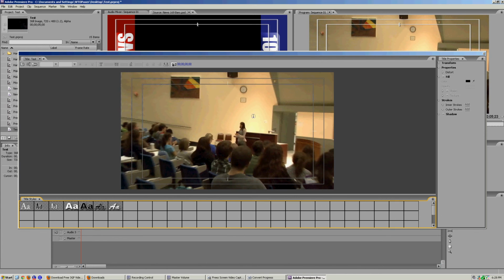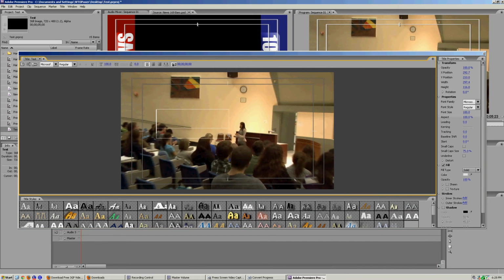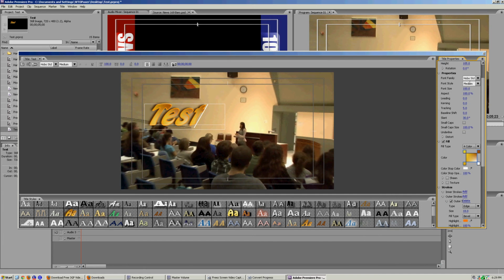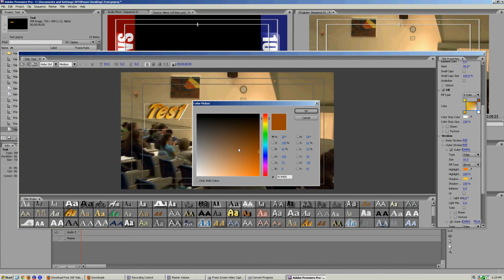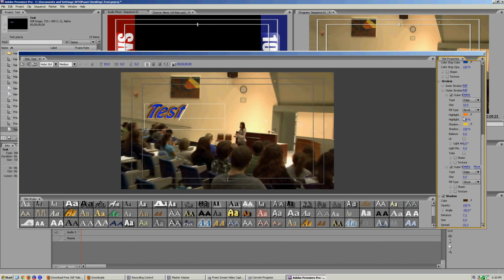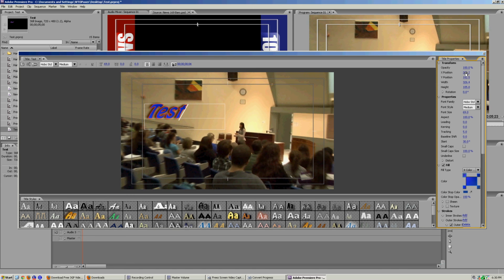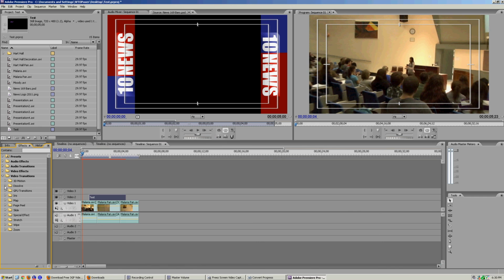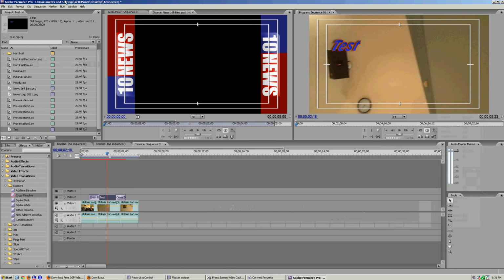How to add text and titles to your video in Adobe Premiere CS3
How to add text and titles in Adobe Premiere CS3